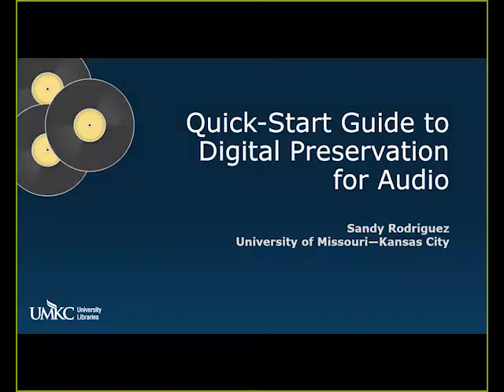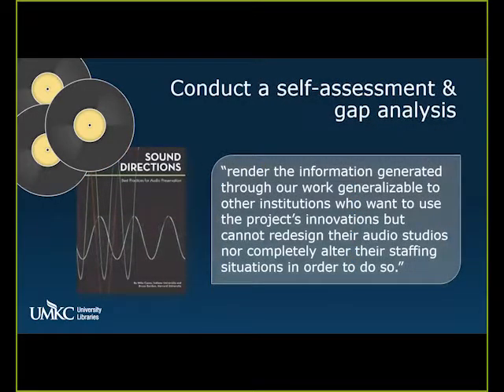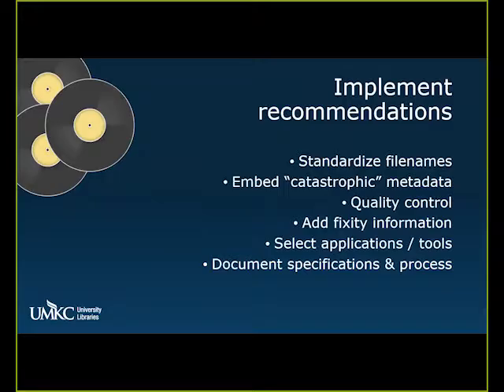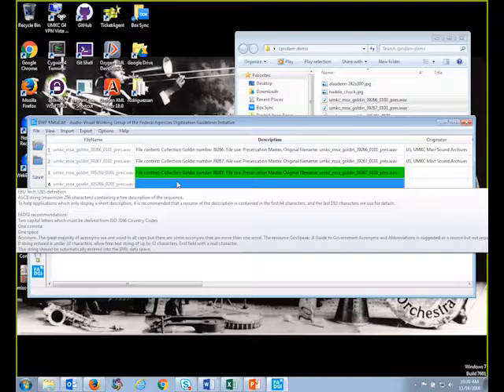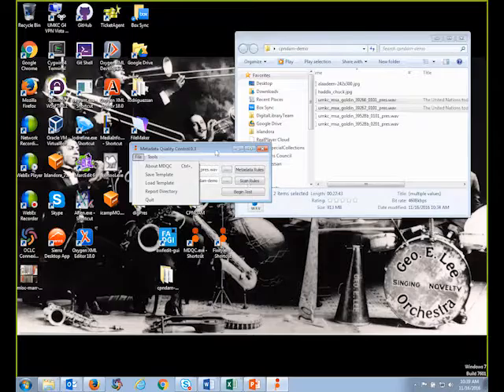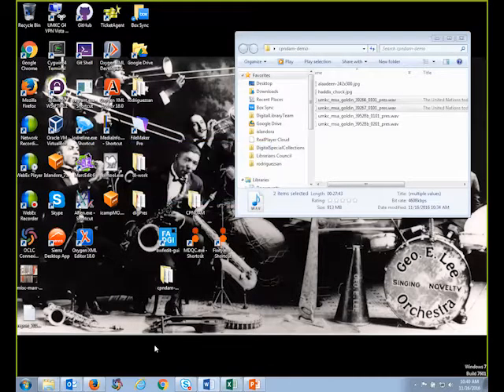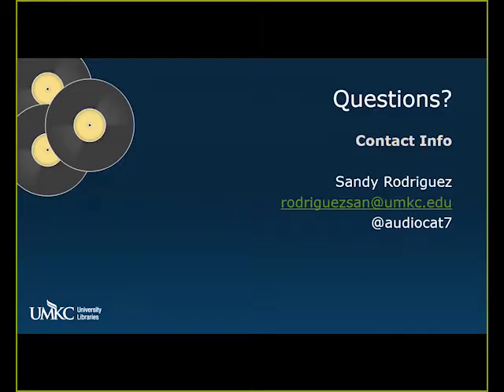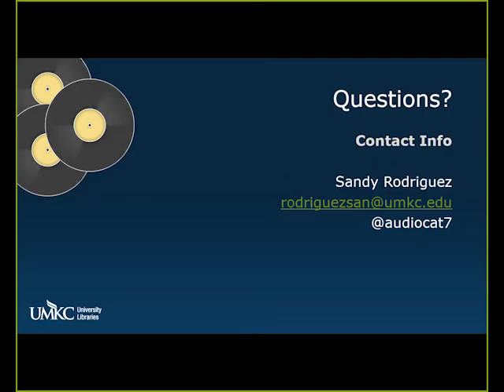Quick-Start Guide to Digital Preservation for Audio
Sandy Rodriguez, University of Missouri-Kansas City

This presentation focuses on practical strategies and use of open-source tools in order to establish “good enough” preservation management practices for digital audio files. Using her experience at the Marr Sound Archives, University of Missouri—Kansas City, the presenter will discuss assessing current practices, identifying gaps, prioritizing, making recommendations, and selecting and implementing a suite of open-source tools to improve the preservation process. Tools demonstrated in the presentation are AVPreserve’s BWF MetaEdit, MDQC, and Fixity.